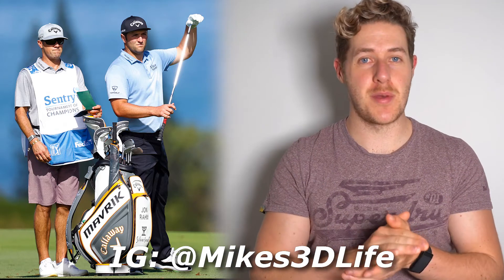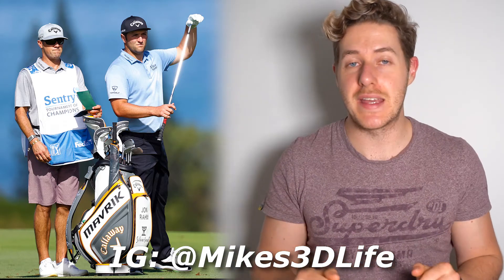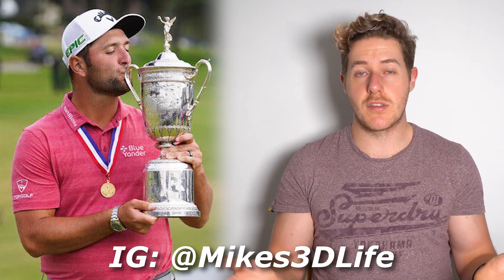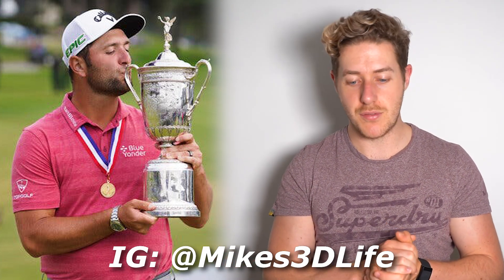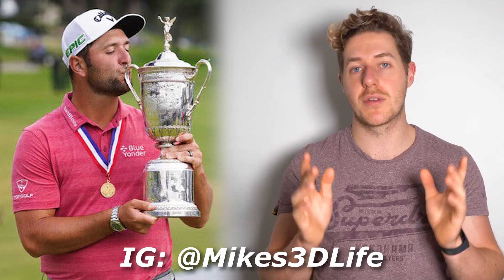JON RAHM - WHATS IN THE BAG - 2021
Jon Rahm, US Open winner 2021 whats in the bag, every club, golf ball and more. At the start of 2021 Jon Rahm signed with Callaway, a move away from TaylorMade for him and in this video we take a look at whats in the bag of first time major winner and world number 1 ranked golfer, Jon Rahm.